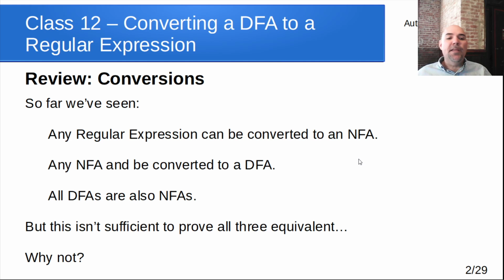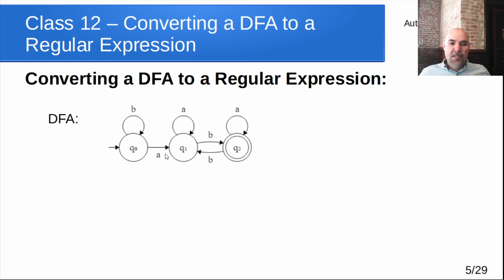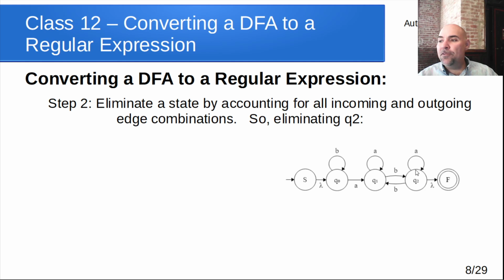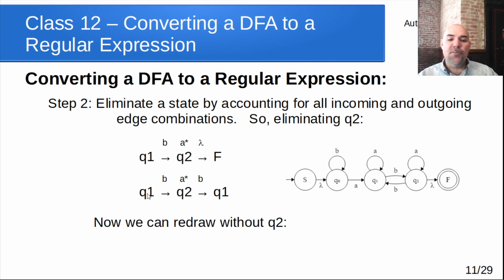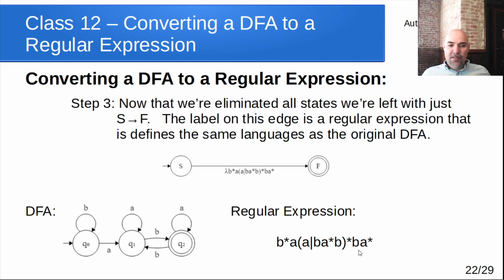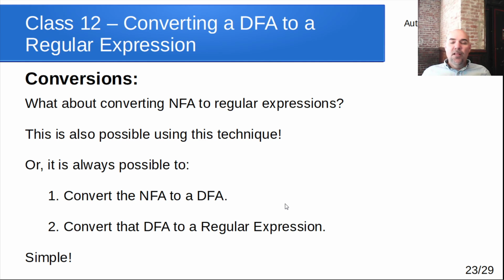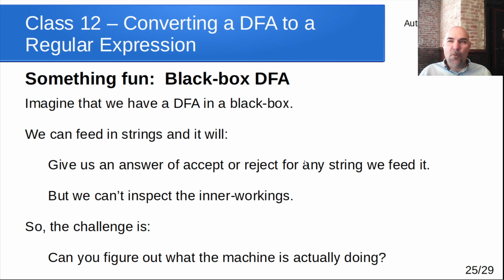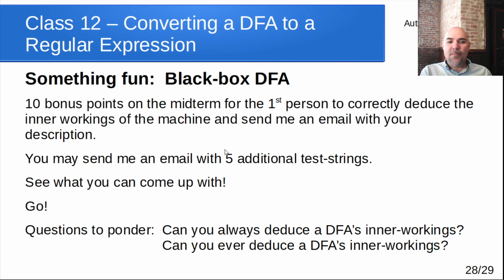ETEC3402 - Class 12 - Converting DFA to Regular Expressions